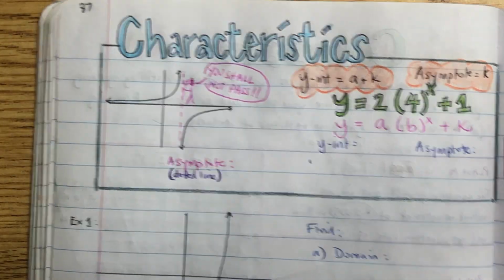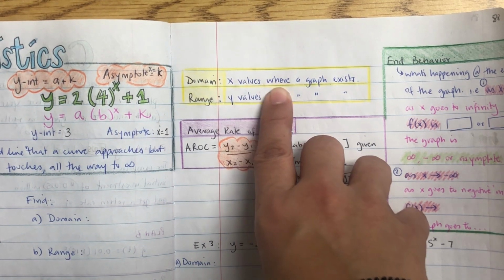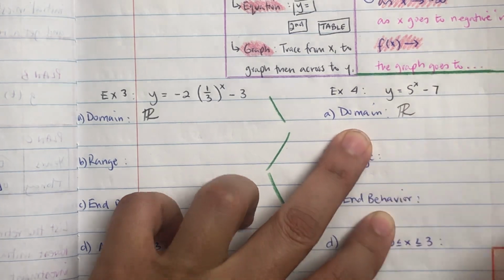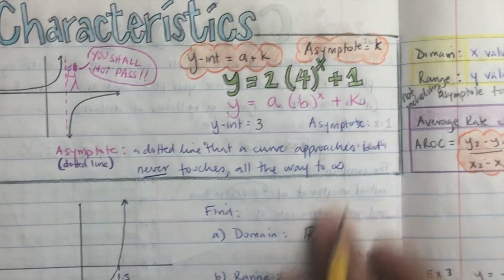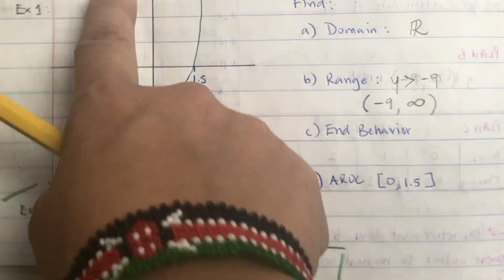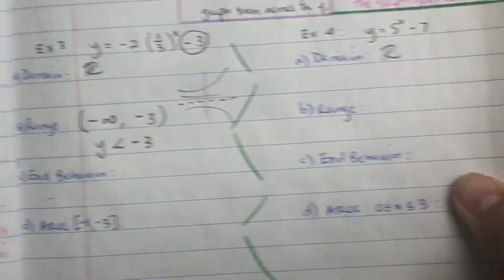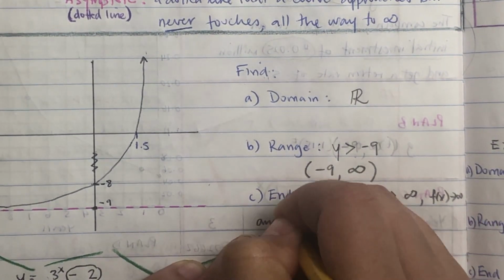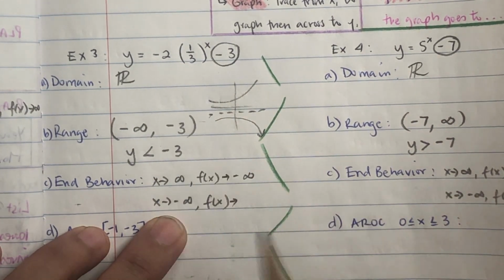Characteristics (Part 1) Domain & Range and End Behavior